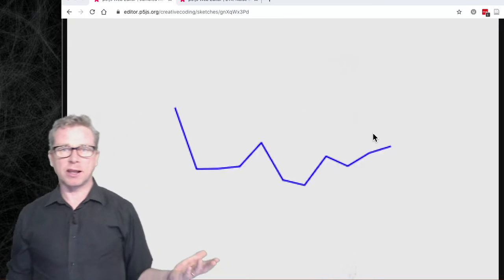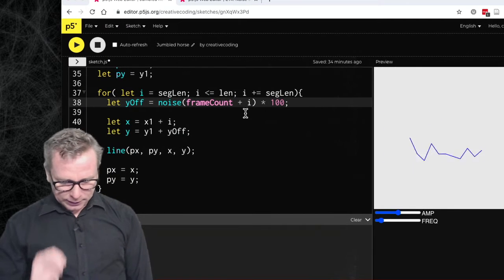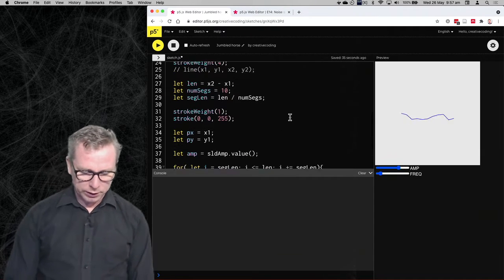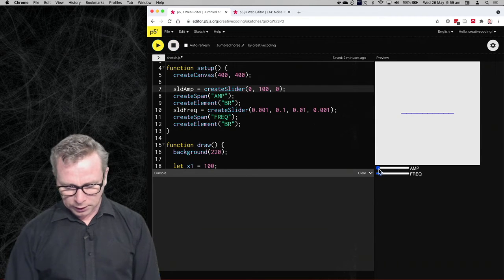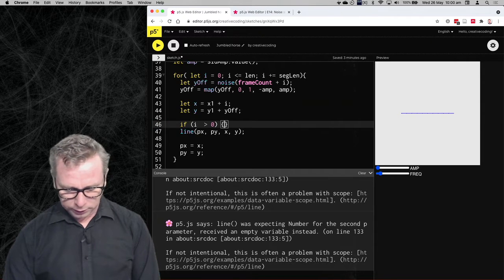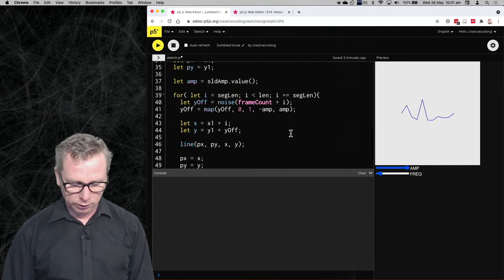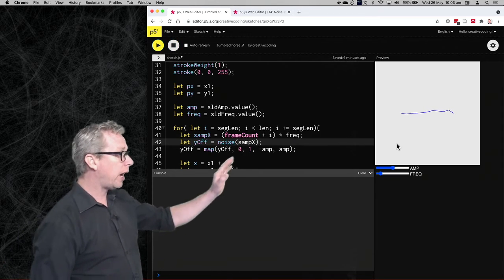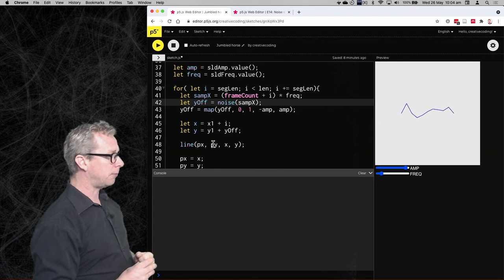E14 3 noise string